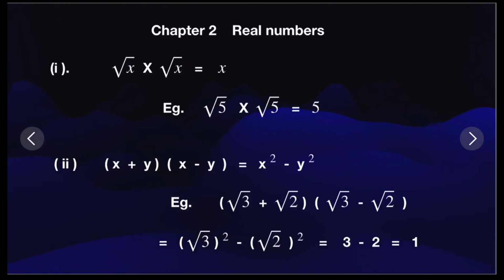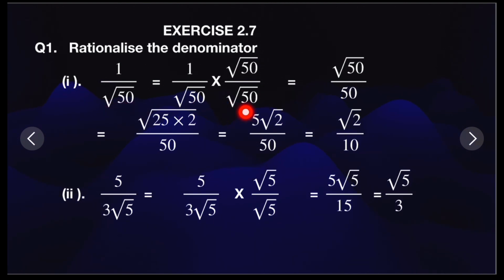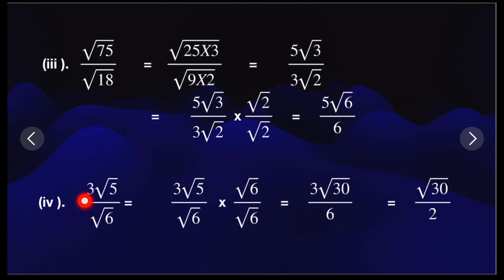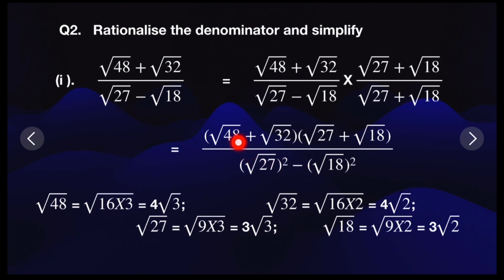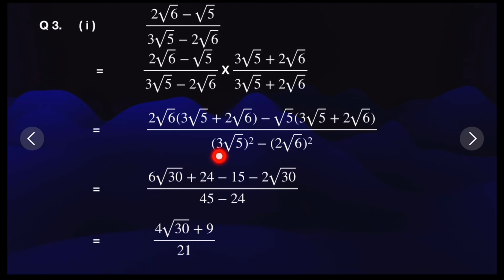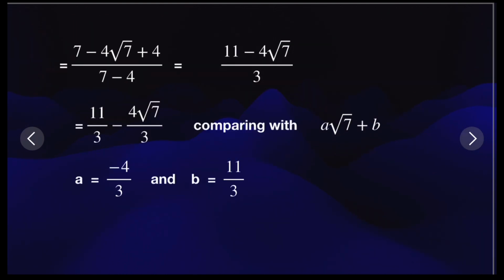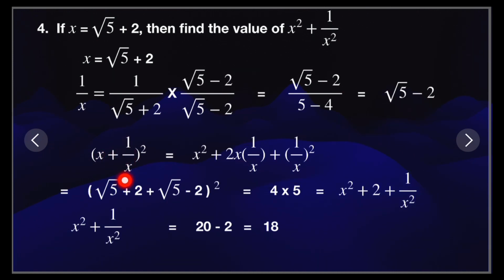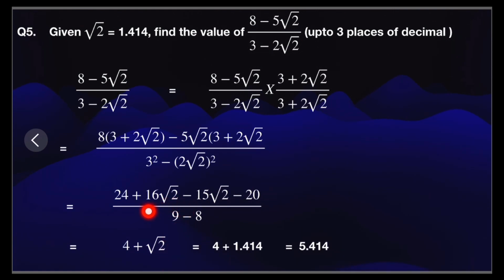Samacheer Kalvi 9 th Grade Math Tutorial: Real numbers # Rationalise the denominator # Exercise 2.7